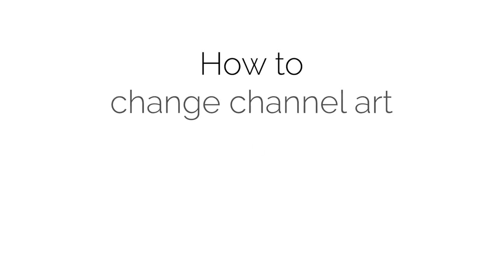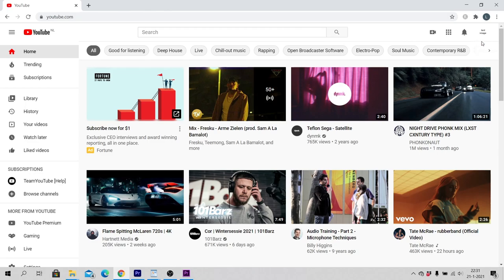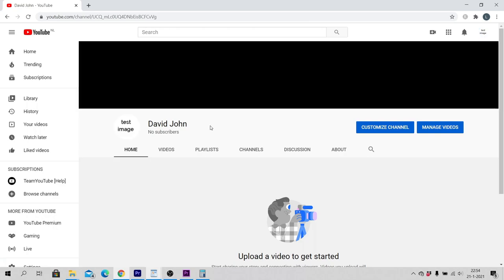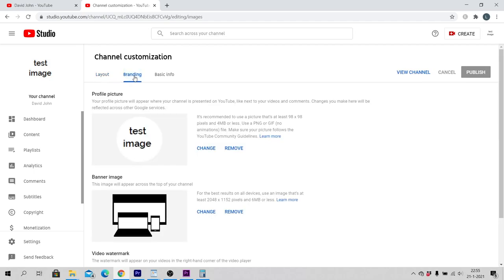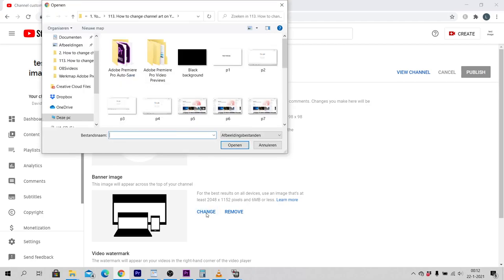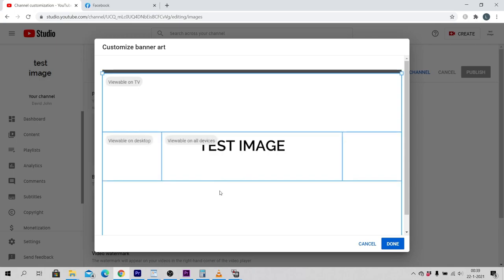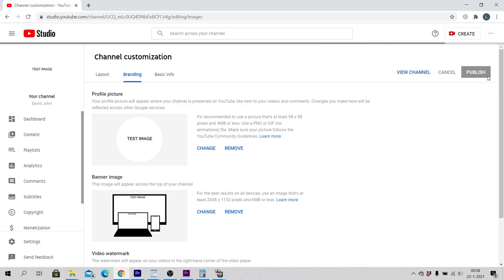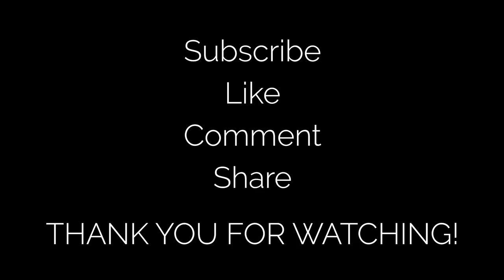How to change channel art on Youtube on desktop computer / laptop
In this video you will learn how to change channel art on Youtube on a computer desktop and laptop.

These are all different terms but are meaning the same!

This video will show you exactly how change channel art on Youtube and show all the steps about how to change channel art on Youtube on a computer desktop and laptop, from the beginning to the end.

Changing channel art on Youtube on a computer desktop and laptop is easy and can be done very quick if you watch and follow this tutorial video!